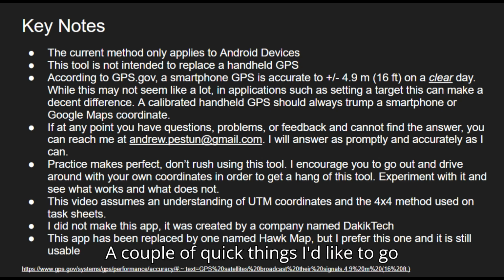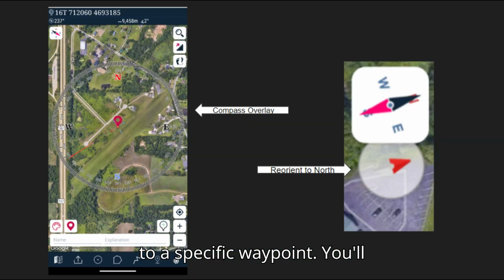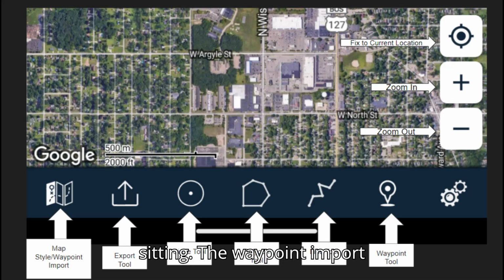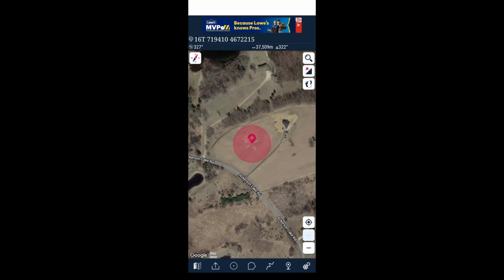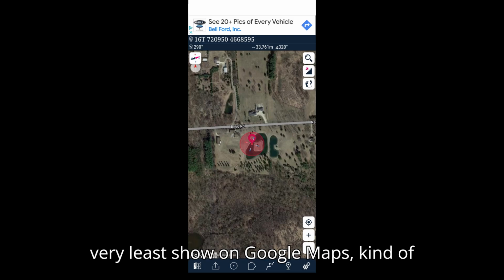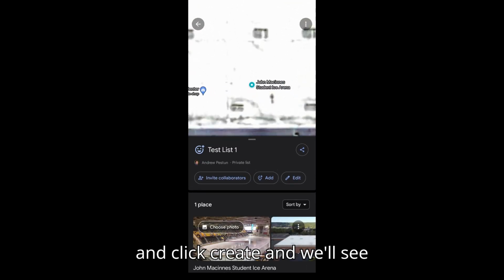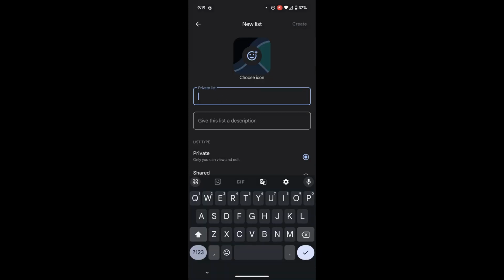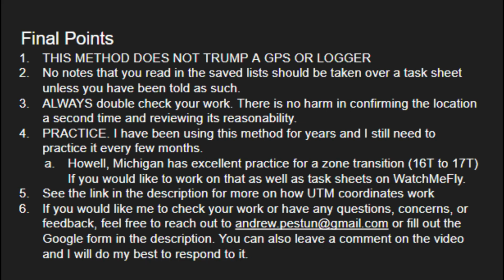Converting UTM Coordinates into a Google Maps Waypoint List for Hot Air Balloon Applications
Reuploaded to solve an audio issue

This video will outline a process that I have used for several years that converts UTM coordinates into Google Maps waypoint lists. This is helpful when navigating to Common Launch Points, Targets, or other provided points of interest.

Apologies for the relatively low video quality, this is the first video that I have published.

Useful Links (If there aren't any here shoot me an email, I had to go through an extended verification process but I wanted to get this video out as soon as I could)